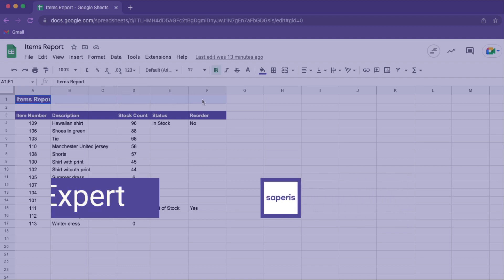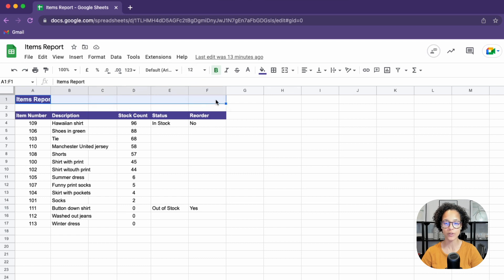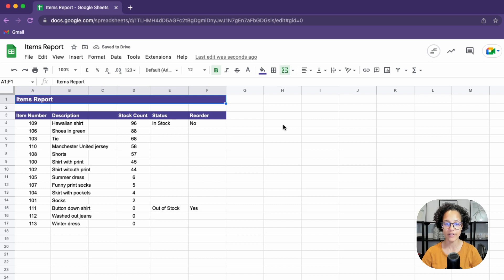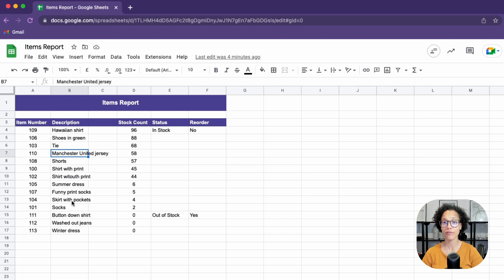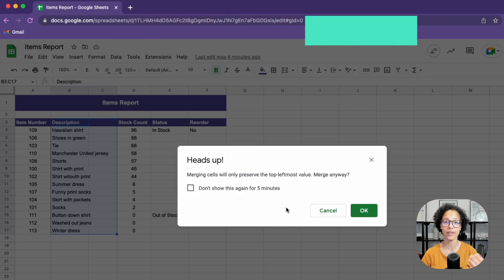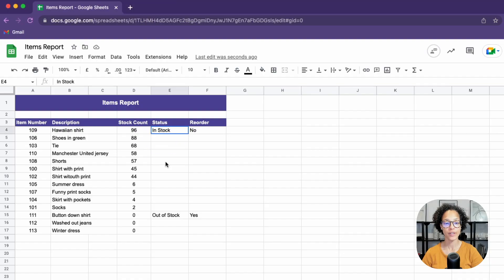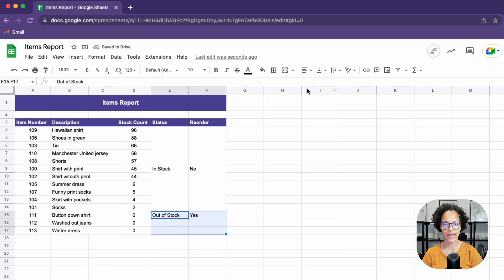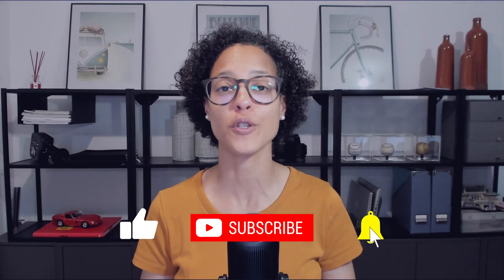How to Merge Cells in Google Sheets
Did you know there are multiple ways of merging cells in Google Sheets?
In this video you will learn all the possible ways to merge cells in Google Sheets.

0:00 Intro
0:05 1 - Merge all
0:56 2 - Merge horizontally
1:45 3 - Merge vertically

👉🏽 If you're interested in leveling up your Google Apps Script skill have a look at our online course